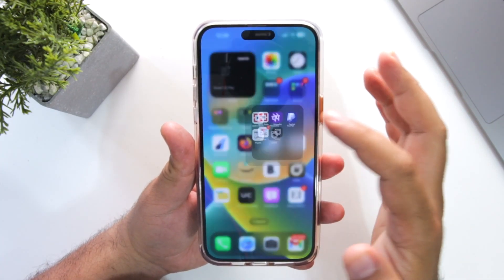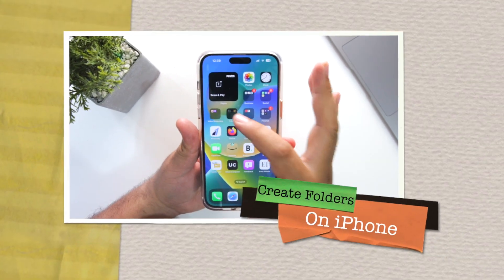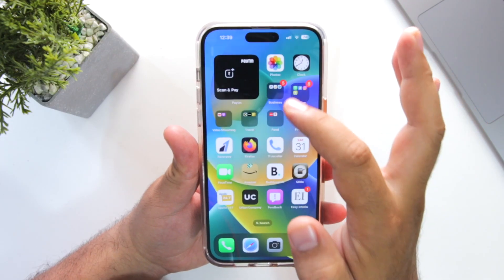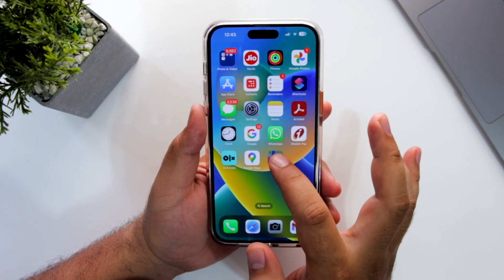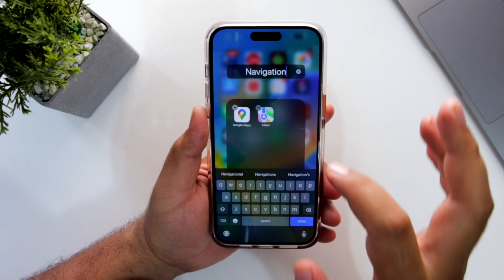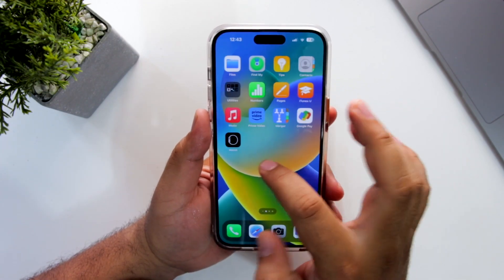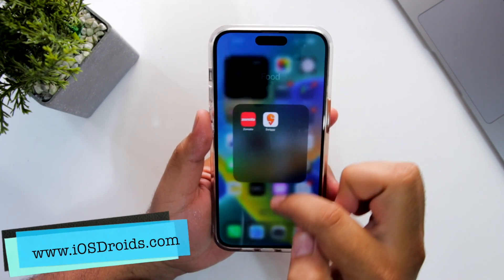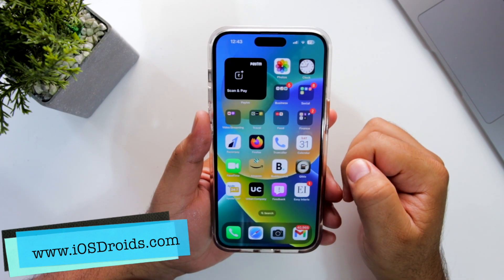How to Create Folders on iPhone? Organise Apps on your iPhone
In this video, I showed how to create folders and organize apps on your iPhone.

I have used iPhone 14 Pro Max to demonstrate the process of creating folders on iPhone.